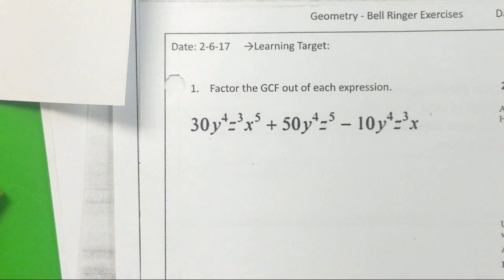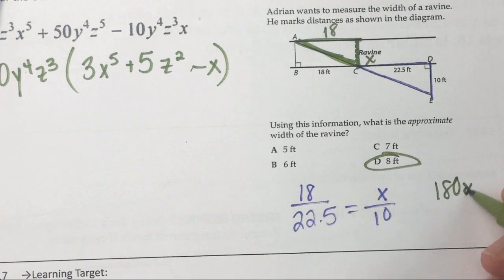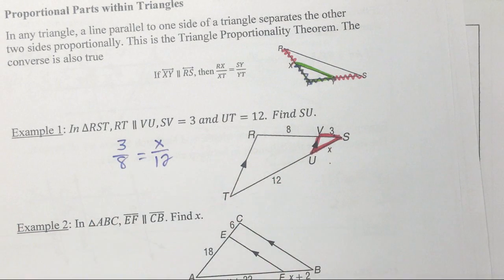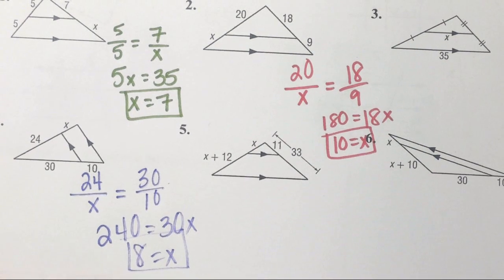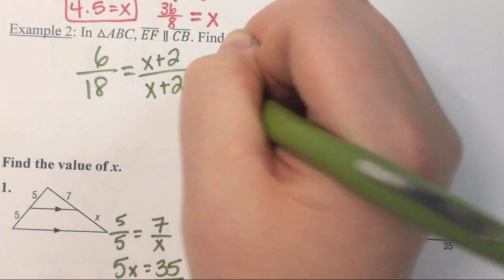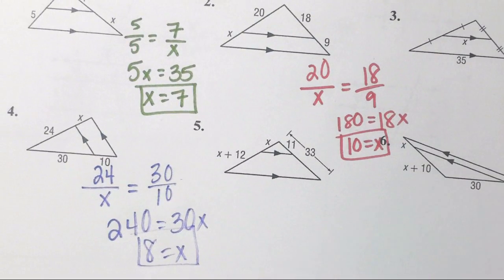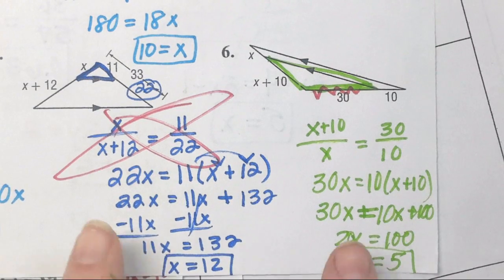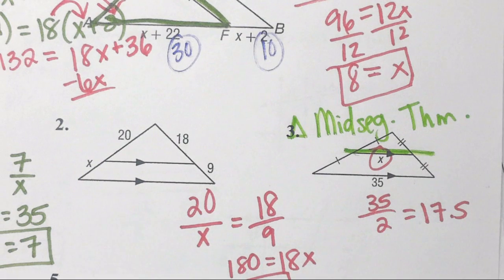7 4 Notes from 8th Period on 2 7 17